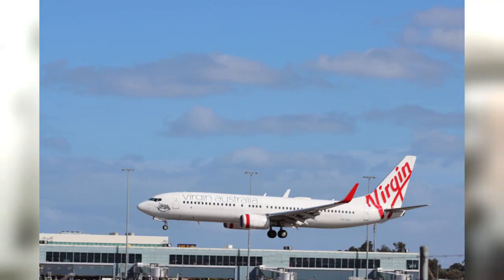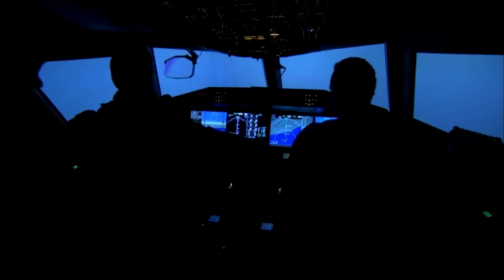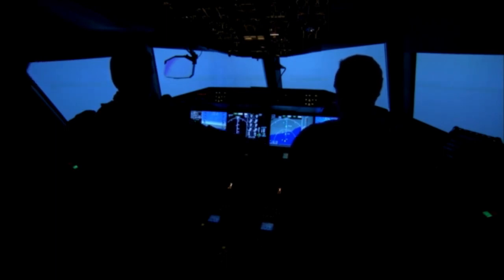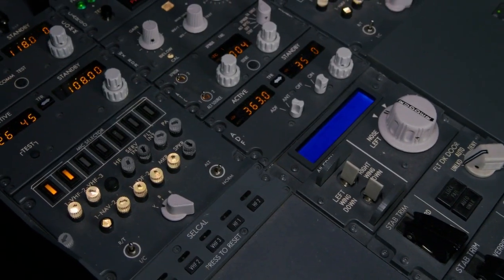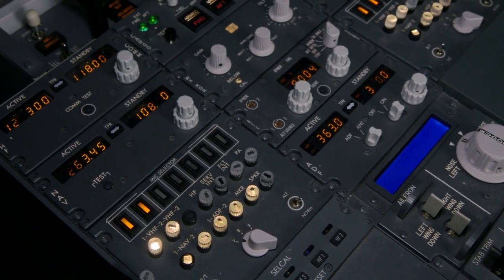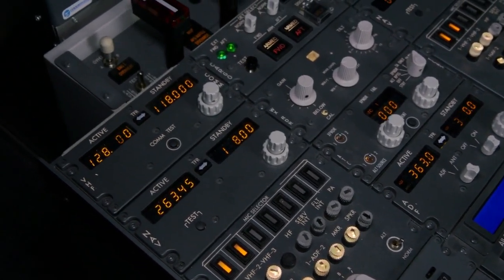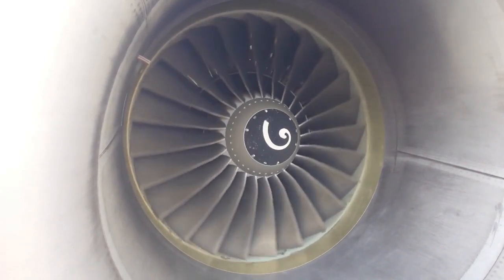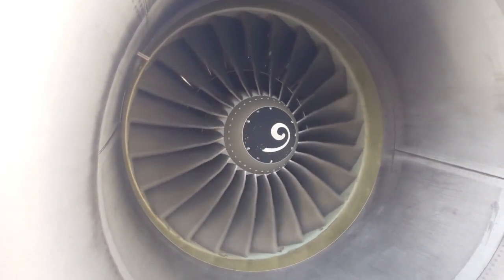Are You Aware of the Dangers AI Can Pose? Discover the Shocking Cases of AI Disasters!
Do you want to learn about the potential risks of AI? Discover the shocking cases of AIDisasters, including the Boeing 737 Max crashes and the Microsoft Tay chatbot incident. These examples highlight the need for careful design, testing, and monitoring of AI systems. However, it's important to remember that responsible use and ethical considerations can help AI improve our lives in countless ways. Stay informed about the latest developments in AI to ensure its safe and effective use, and follow the conversation with AItechnology and AIethics.